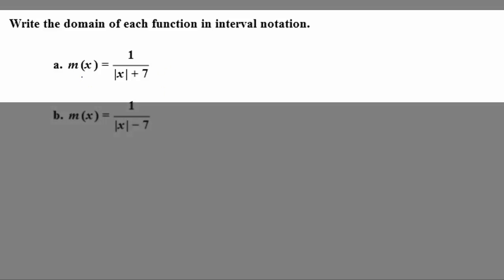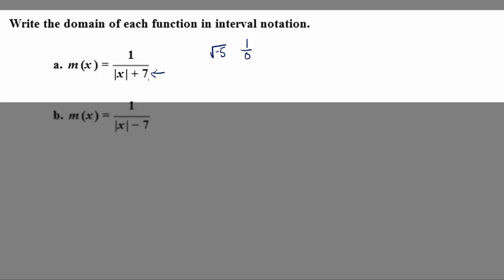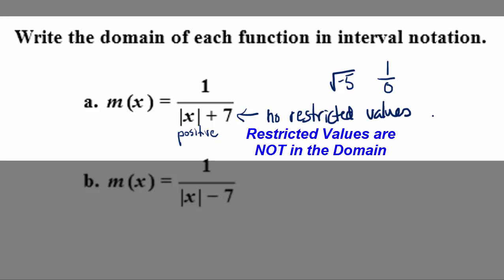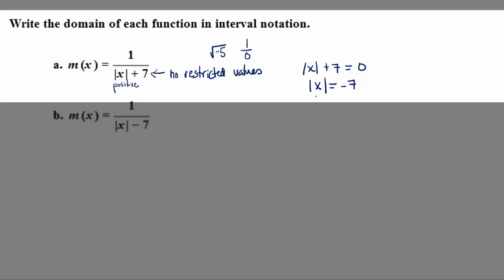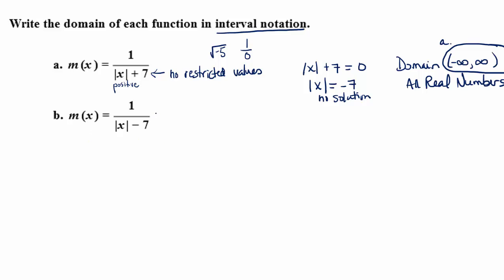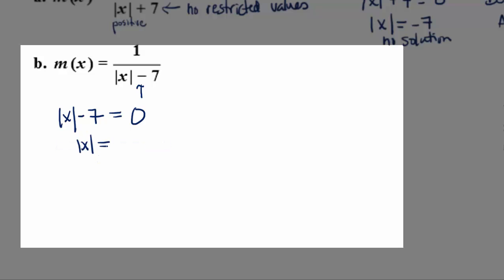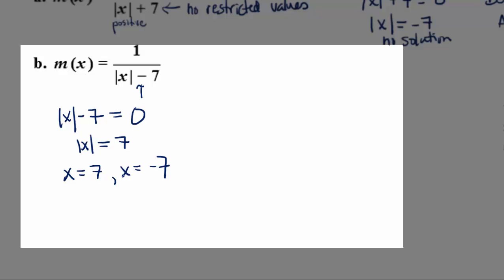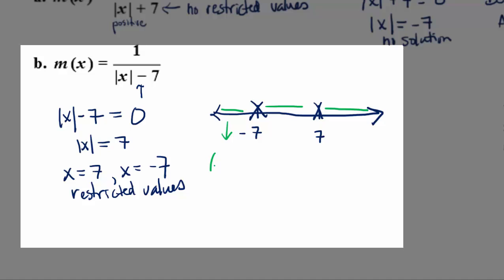Find domains of Rational Functions involving Absolute Value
In this video, I find the restricted values and the domain for two functions which both involve denominators as well as the absolute value of x. Rational functions are functions with fractions that have variables in them.  The key is to find any values that make the denominator zero and exclude those from the domain.  In other words, we only can include in the domain those x-values that DO NOT make the denominator zero, because division by zero is undefined.